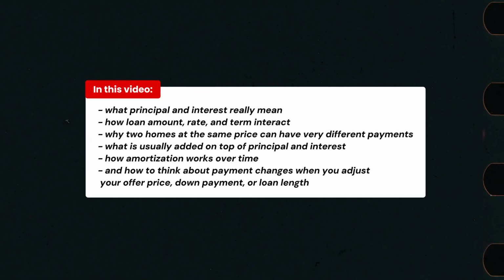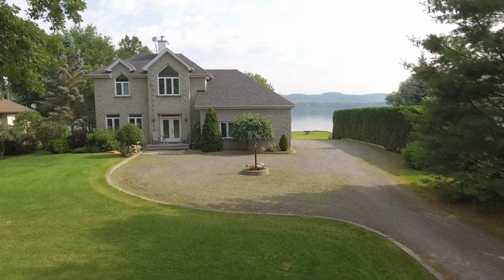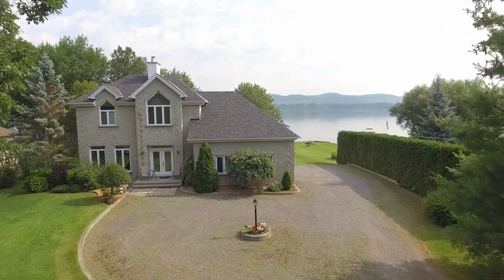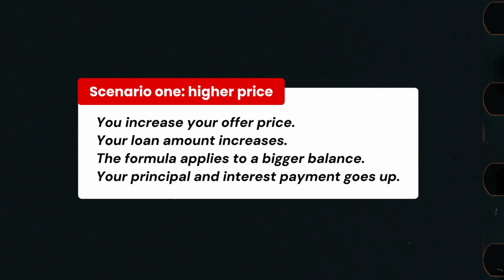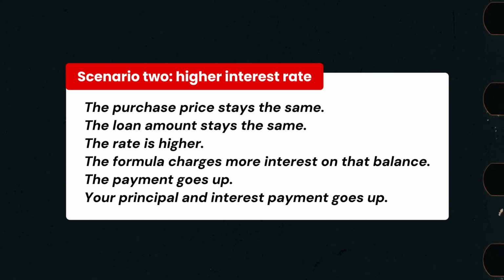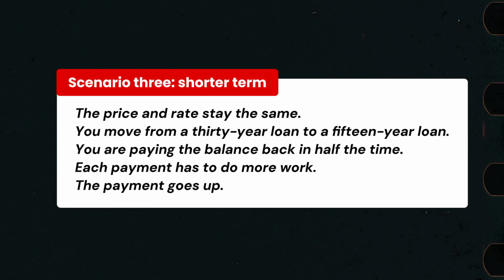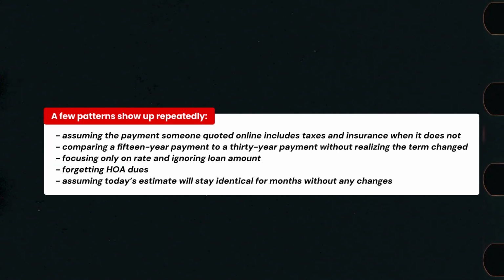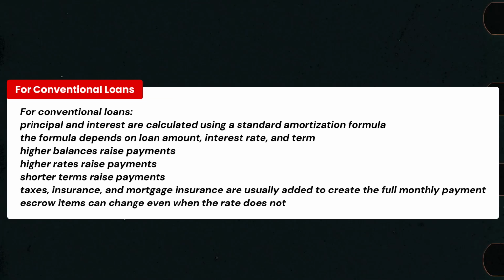How Lenders Actually Calculate Your Monthly Mortgage Payment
When you shop for a home, the monthly payment is usually the most important factor. The problem is that many payment quotes only reveal part of the picture, which leads to confusion and surprises later.

Lenders use a specific method to calculate your monthly mortgage payment. That number changes based on price, interest rate, loan term, taxes, insurance, and other details that are often left out of casual estimates.

You’ll learn:
 ✔️ What goes into a mortgage payment
 ✔️ How price, rate, and loan term affect the number
 ✔️ What costs are added on top of the loan
 ✔️ Why payments change during the home search
 ✔️ How lenders use the payment when approving a loan

Knowing how lenders calculate your monthly mortgage payment helps you understand what you are really agreeing to before you make an offer.